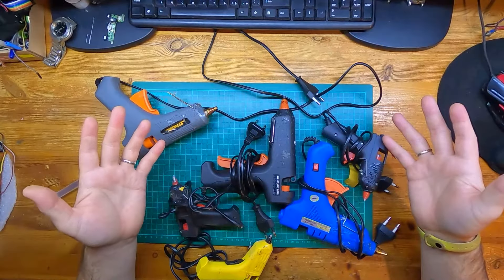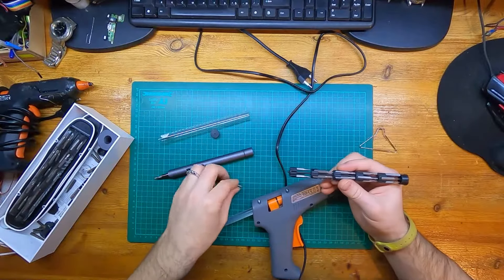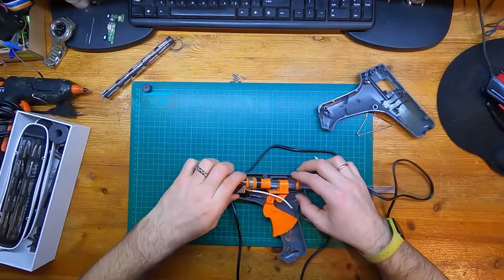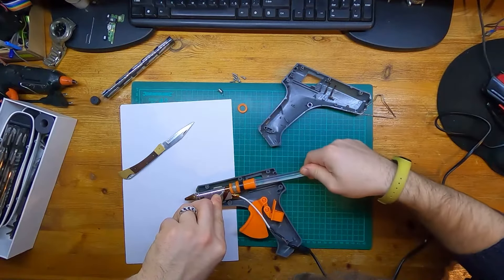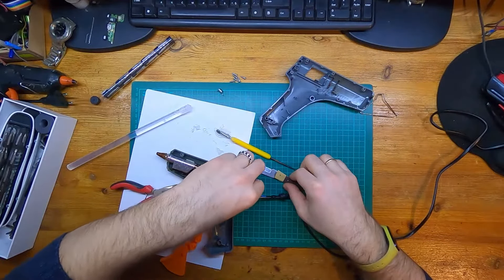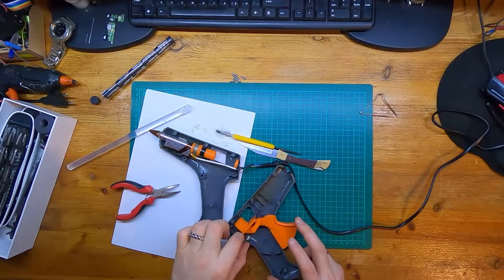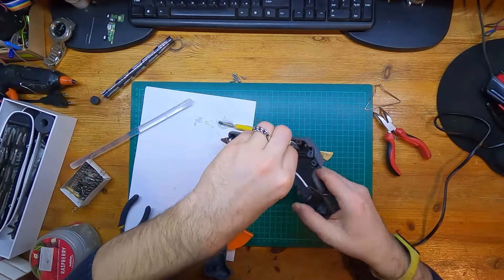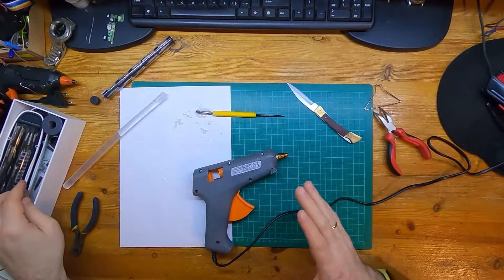GlueGun repair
I had an order to fix a glue gun from one person who is making paper flowers. The work was relatively fast and easy, but as you can see at the beginning, there was a lot of glue to repair, so it took all day. In fact, everyone had a similar problem, broken springs or a damaged mechanism, which is probably the classic fault. I tried to film this with the GoPro 8 Black, but indoors, without bright lamps, the image is a bit blurry (noisy), which means either you need a different camera or brighter lighting.